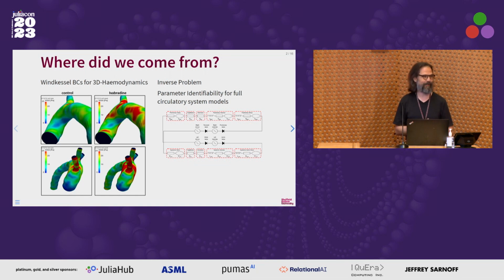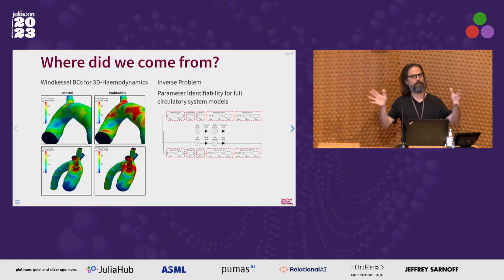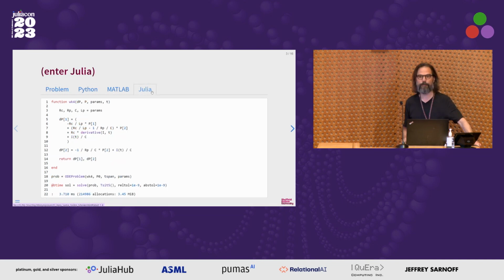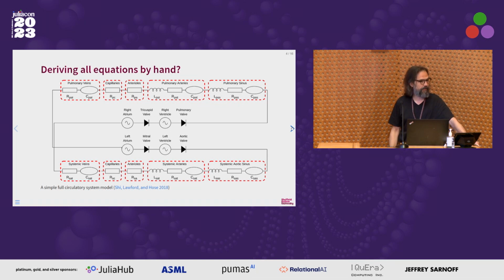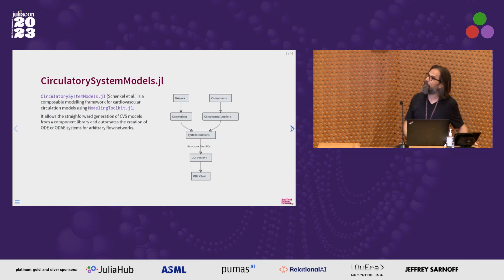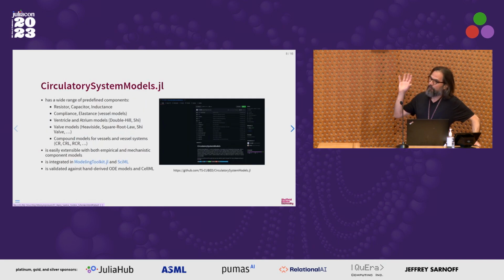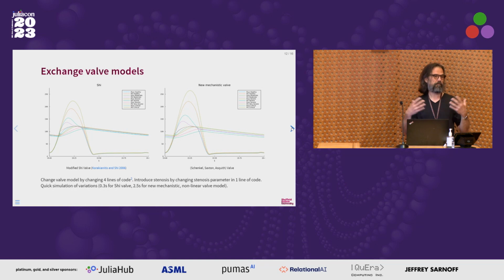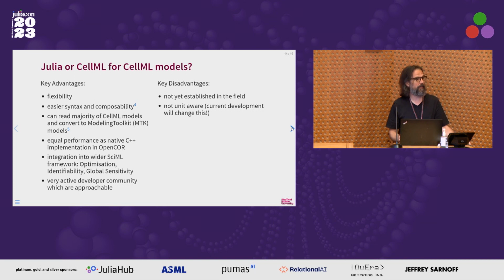CirculatorySystemModels.jl | Torsten Schenkel, Harry Saxton | JuliaCon 2023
Come and help us circulate the love for lumped parameter modelling with CirculatorySystemModels.jl, a fast, friendly, flexible and functional circulatory modelling framework. In this workshop participants will be helped to run and analyze a lumped parameter model, embodying the statement "if you can draw it you can model it". We will guide users through the specifics of how they can then begin to develop their own advanced features utilizing the dependent package ModelingToolkit.jl.

The lumped-parameter model (also called lumped-element model) simplifies the description of the behavior of spatially distributed physical systems, such as electrical circuits, into a topology consisting of discrete entities that approximate the behavior of the distributed system under certain assumptions. It is useful in electrical systems (including electronics), mechanical multi-body systems, heat transfer, acoustics and circulatory mechanics.

Our focus in this workshop will will be on the dynamics of the circulatory system, or cardio-vascular system. Within the realm of circulatory system mechanics, lumped parameter (0D) modelling offers the unique ability to examine both cardiac function and global hemodynamics within the context of a single model. Due to the interconnected nature of the cardiovascular system, being able to quantify both is crucial for the effective prediction and diagnosis of cardiovascular diseases. Lumped parameter modelling derives one of its main strengths from the minimal computation time required to solve ODEs and algebraic equations. Furthermore, the relatively simple structure of the model allows most personalized simulations to be automated. Meaning the ability to embed these lumped parameter models into a clinical workflow could one day become trivial.

CirculatorySystemModels.jl is an acausal modelling library, built on top of ModelingToolkit.jl and the SciML ecosystem. This tight integration means that once the model is set up, global optimization, sensitivity analysis, uncertainty analysis, ..., are just a few lines of code away. And due to the speed of Julia, even high-dimensional parameter models become feasible for a high-abstraction level modeling system.

In this workshop we will introduce CirculatorySystemModels.jl in a hands on fashion. We will walk users through the fundamentals of acausal modelling, and will then demonstrate how we can build up complex cardio-vascular network from simple elements in a "if you can draw it, you can model it paradigm" by simply connecting the individual components. We will then use the power of ModelingToolkit.jl, DifferentialEquations.jl, and other packagers in the SciML ecosystem to show how the created models can be fed into the wider analysis framework.

We will demonstrate how new models/elements can be implemented. We will then take the user through the event handling feature within ModelingToolkit to demonstrate how we can recreate complex physiological components which open a new era of modelling which other platforms can't support. In the second half of the workshop we will focus on model analysis and demonstrate how our pre-built circulation models can be used within relevant research. The participants will leave with a clear understanding of how to use the Julia package ecosystem to efficiently handle these difficult circulation models, and will have a new perspective for understanding the model analysis advances made by Julia in recent years.

Time Stamps:
00:00 Welcome!
00:10 Help us add time stamps or captions to this video! See the description for details.